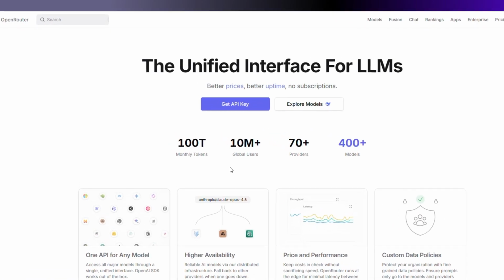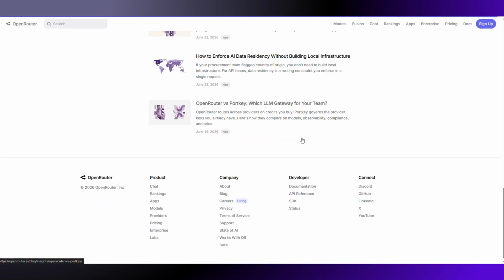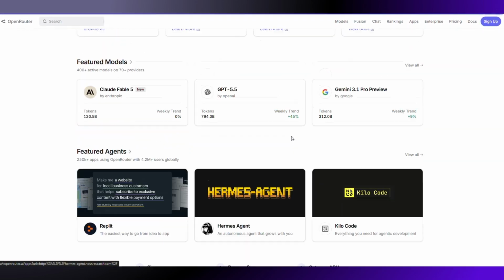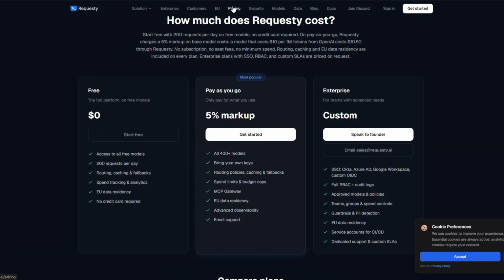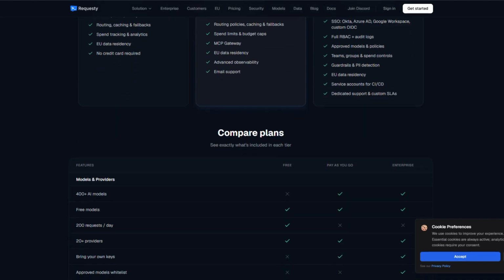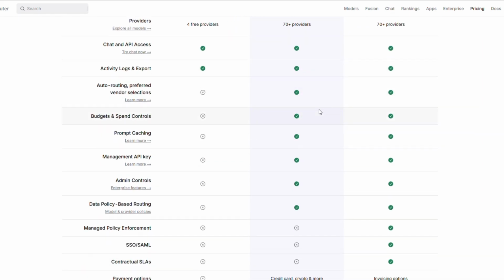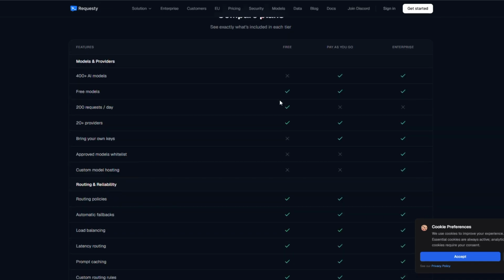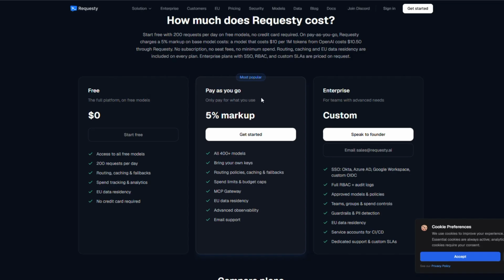OpenRouter Vs Requesty | Watch This Before You Choose!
📱 In this video, I’ll walk you through OpenRouter Vs Requesty | Watch This Before You Choose!

Timestamps
0:00 Intro
0:07 Tutorial